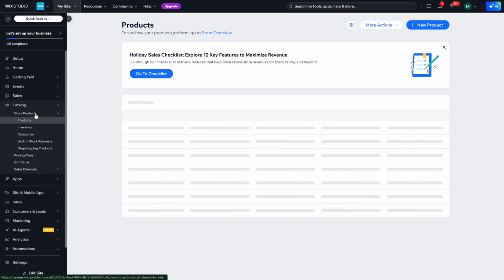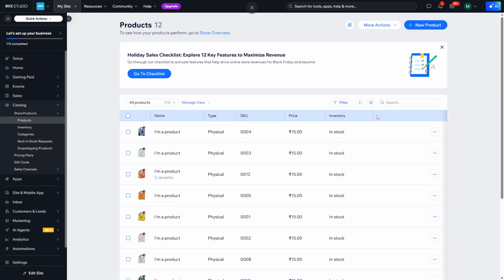How to Migrate Wix to Shopify Store (Step By Step) (2026 Guide)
How to Migrate Wix to Shopify Store (Step By Step) (2025 Guide)